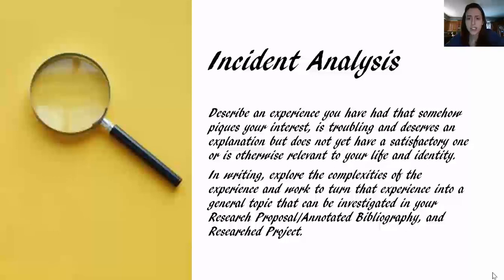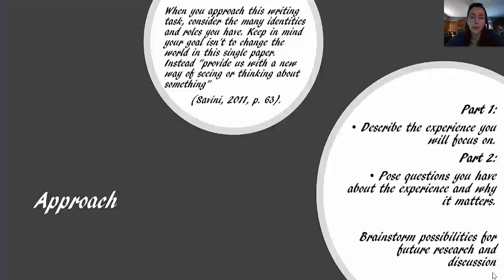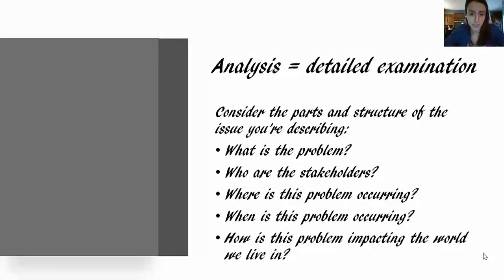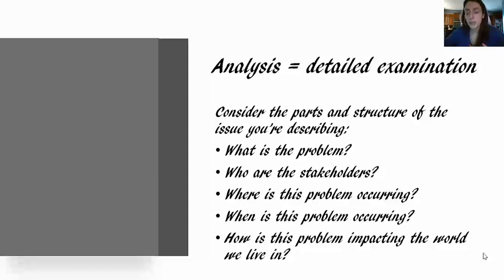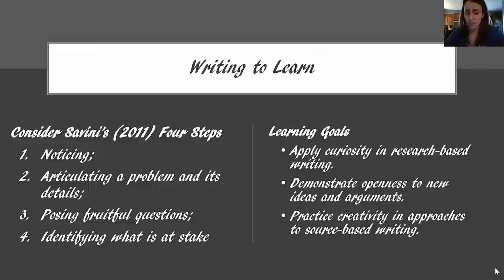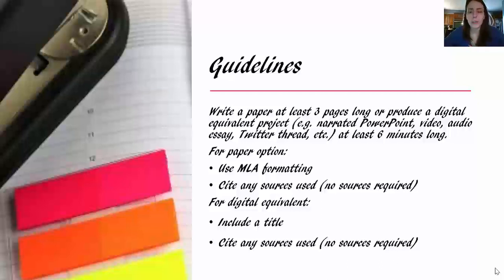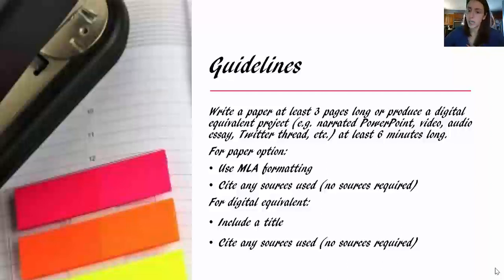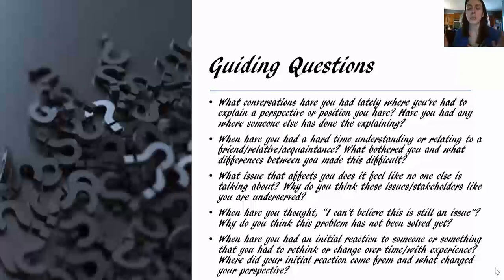Incident Analysis Introduction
This video introducing Project 1: Incident Analysis including approaches to writing and guidelines for the project.